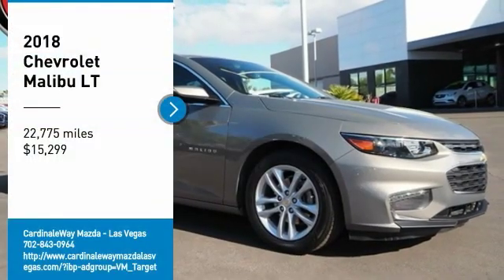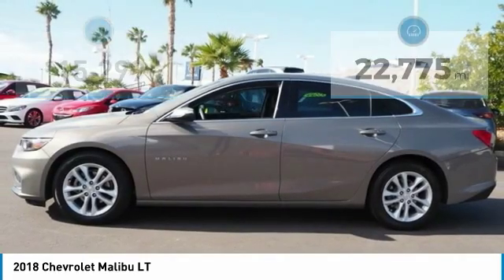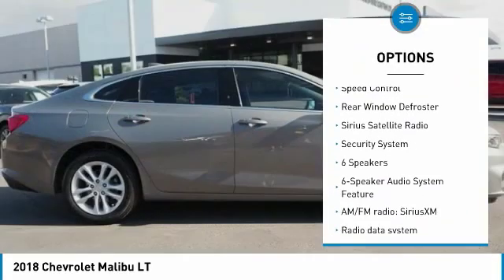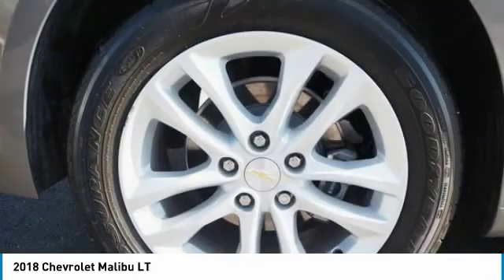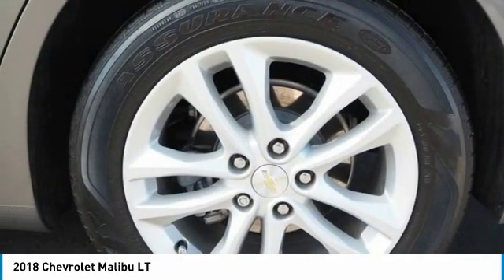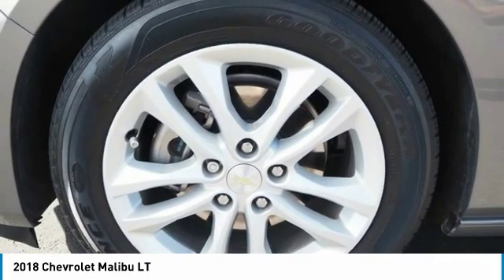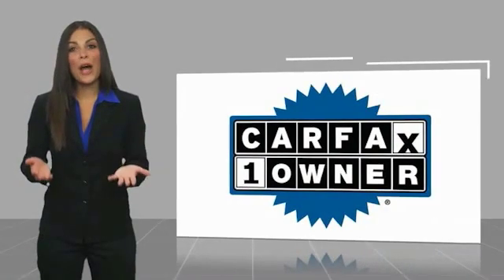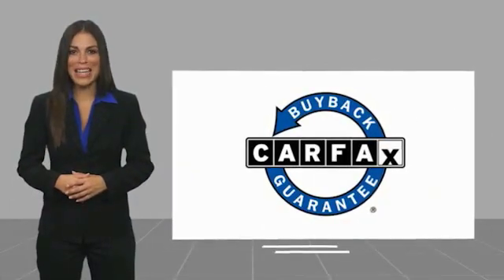2018 Chevrolet Malibu LT FOR SALE in Las Vegas, CA ML118TC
6950 West Sahara Ave.

New Price! Jet Black w/Premium Cloth Seat Trim. Priced below KBB Fair Purchase Price! Odometer is 15639 miles below market average! CARFAX One-Owner.